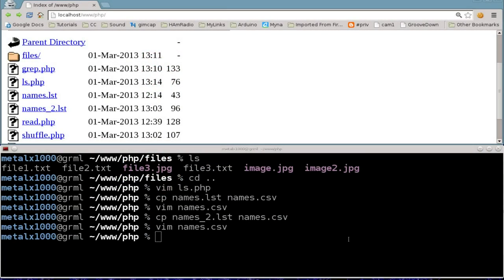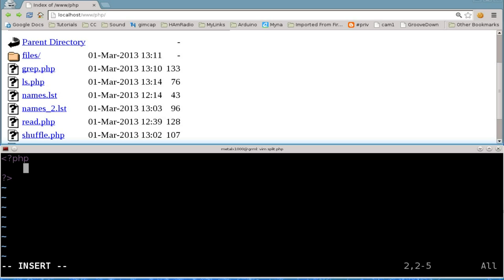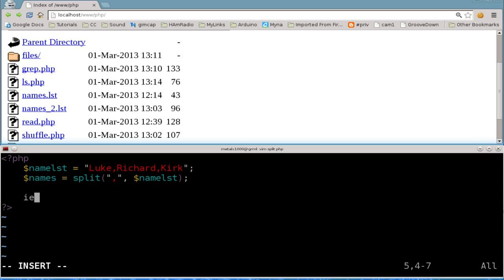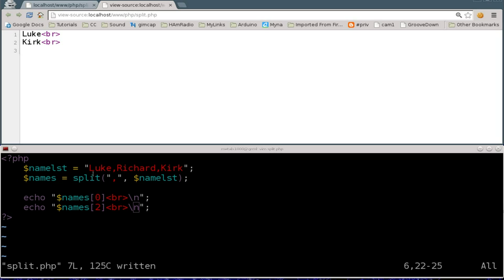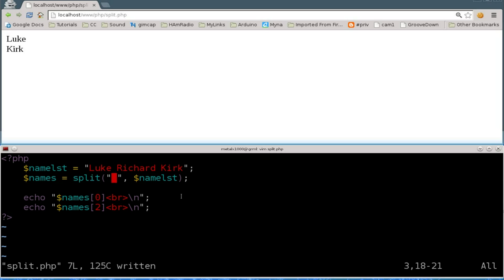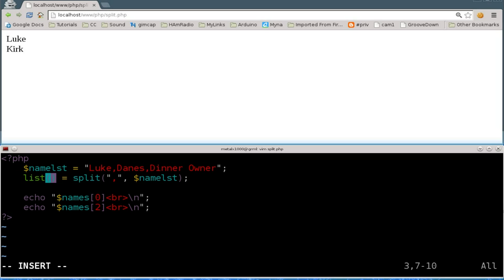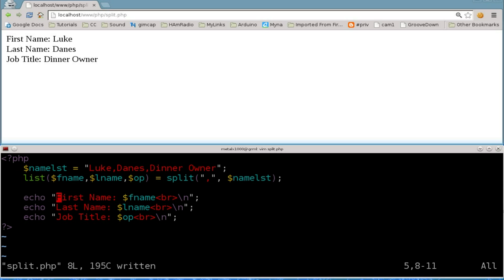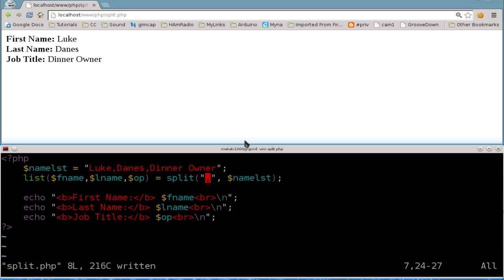PHP Tutorial - 6 - Spliting Strings